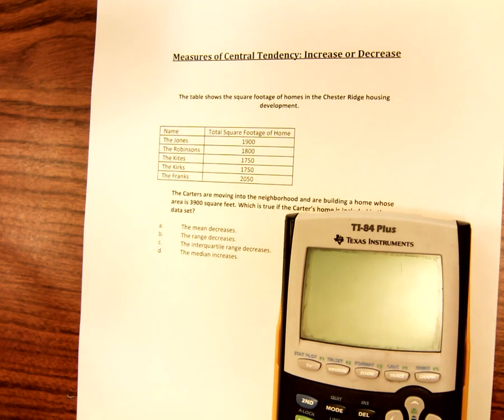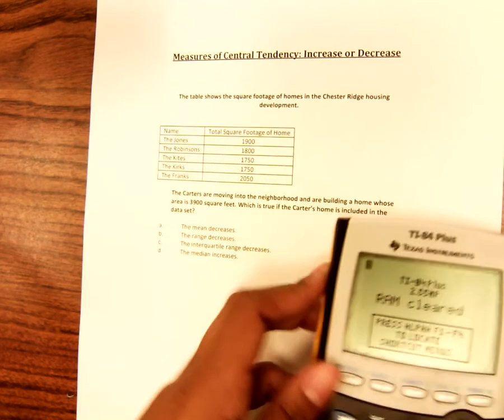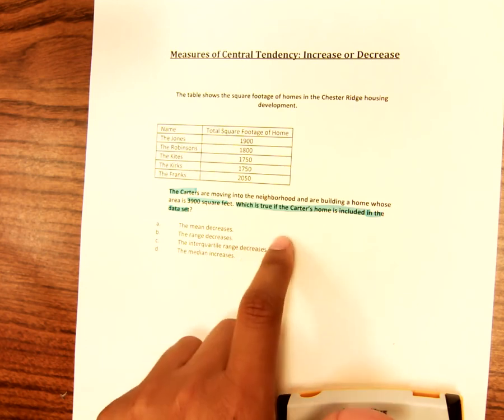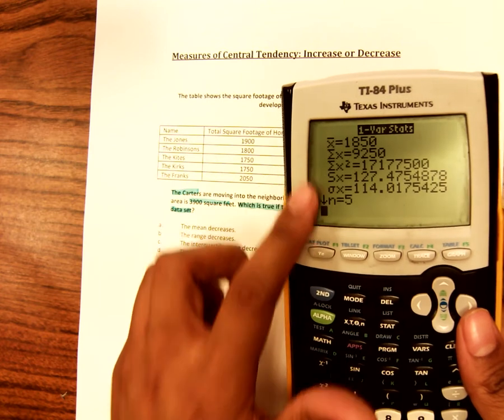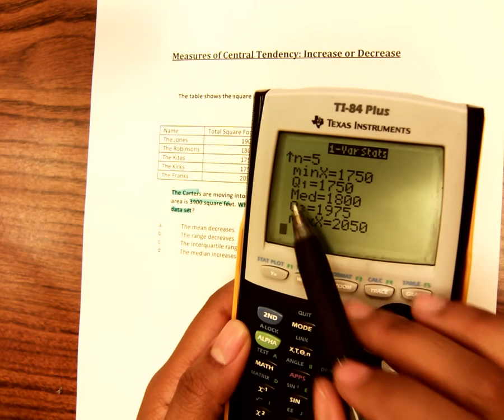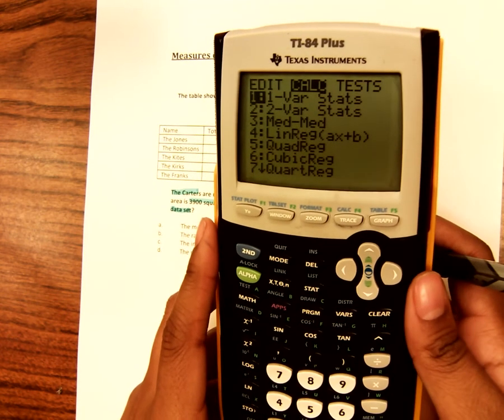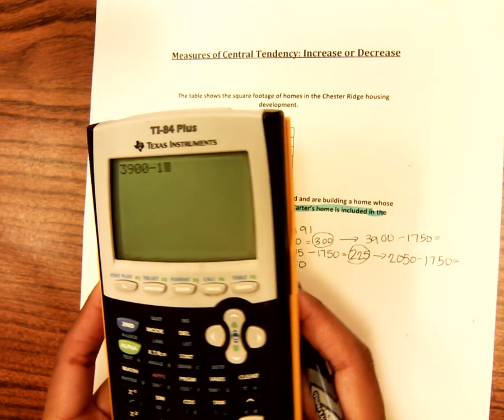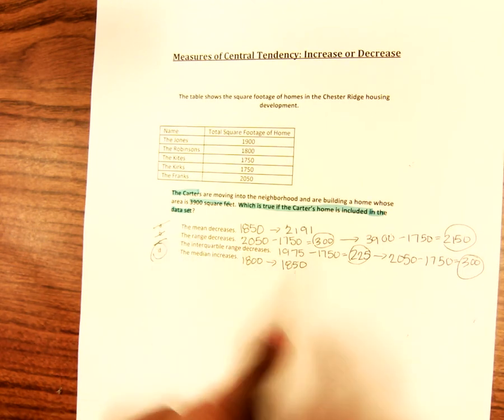Vance High Math I Measures of Central Tendency (Increase/Decrease)